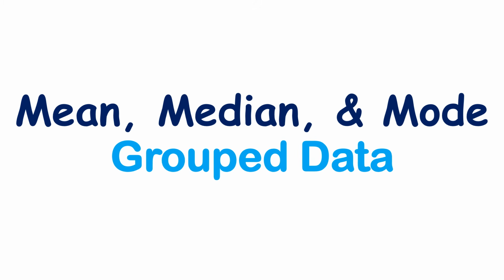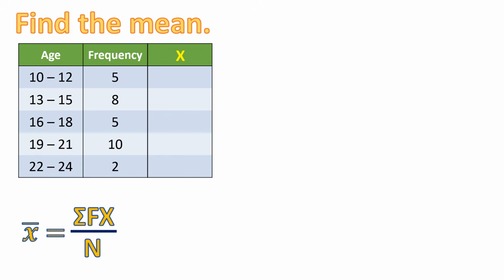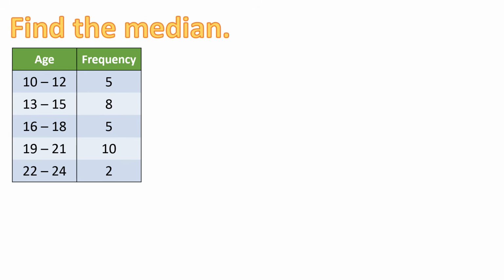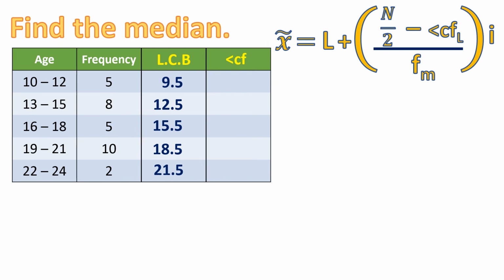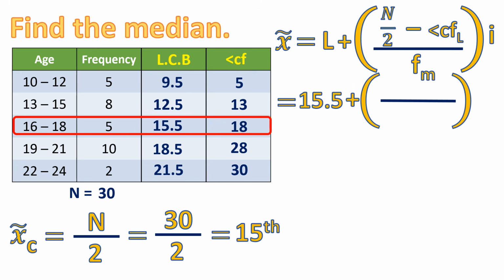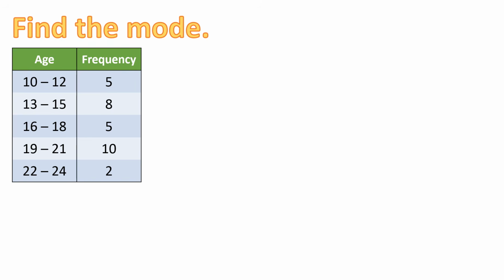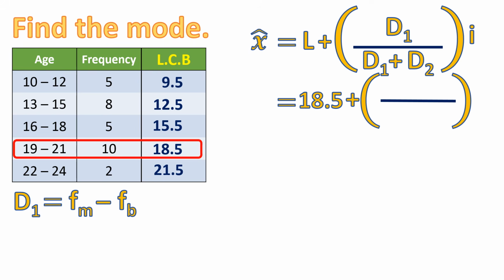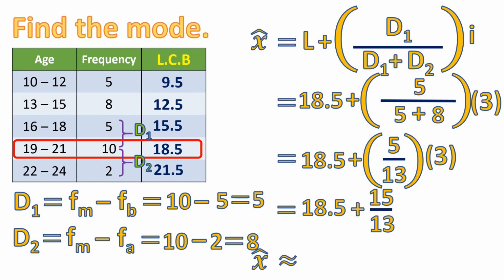Measures of Central Tendency (Grouped Data) | Basic Statistics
The simplest explanation on how to find the mean, median, and mode of a grouped data.